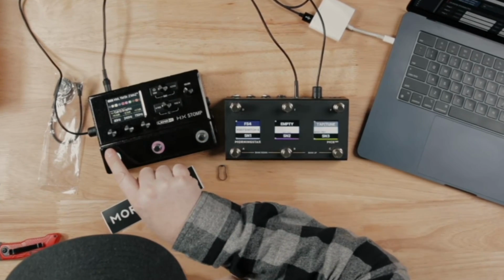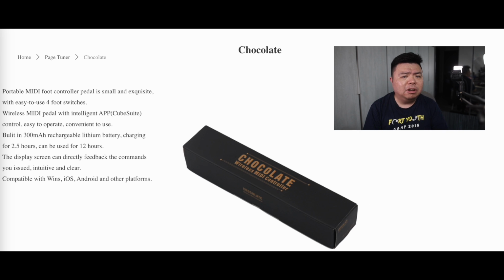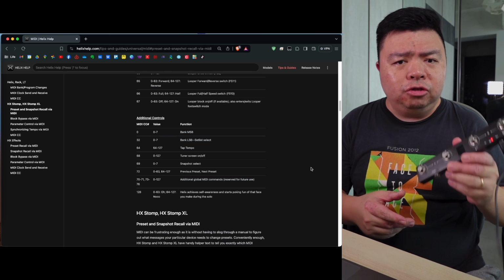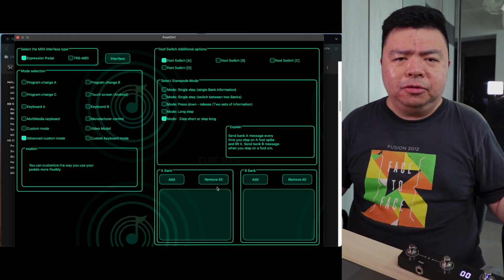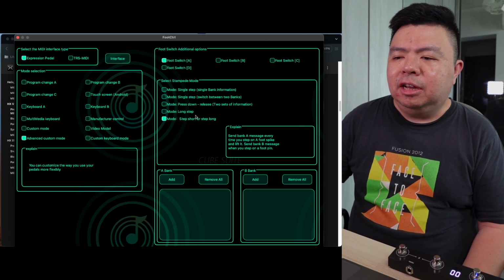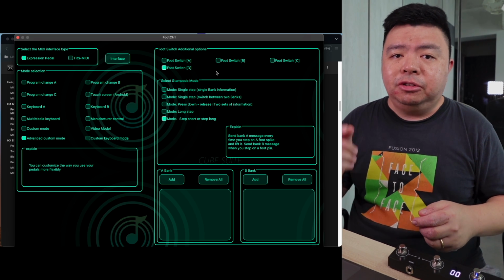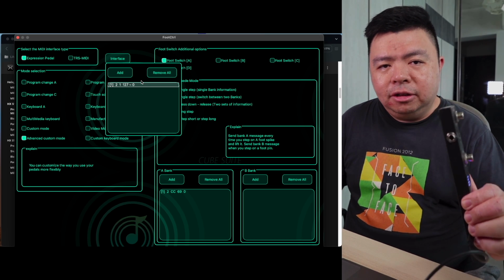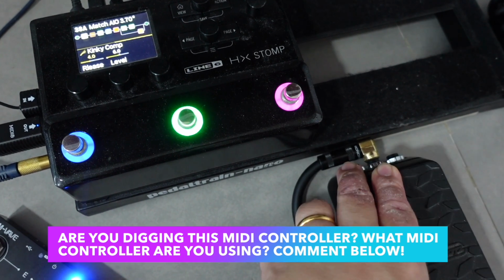A Budget WIRELESS MIDI Controller for Your Line 6 HX Stomp (M-VAVE Chocolate)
0:13 Intro
1:54 Setup
9:46 Live test

Chocolate controller
Wireless MIDI receiver
Monoprice TRS patch cable (for expression pedal)
Dunlop Volume X Mini pedal

Step 1: Check with MIDI channel your HX Stomp is receiving over. It can be any number from 1 onwards, just take note of that number.
Step 2: Open Cube Suite, select Advanced Custom Mode.
Step 3: On each footswitch, select long press/short press mode.
Step 4: Add a MIDI CC message on Bank A for short press if you want momentary switching (like bypass). Add a MIDI CC message on Bank B for long press. Consult this website for the MIDI messages

Overdrive tones are from the JET Pedals Lamb overdrive.

Have a video idea? Send it to me and if it moves from pipeline to completion, I'll credit you

Fender Limited Edition Player Telecaster

Hear my testimony!